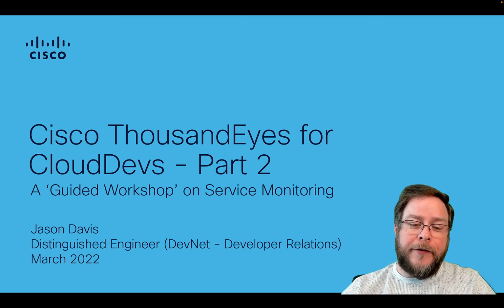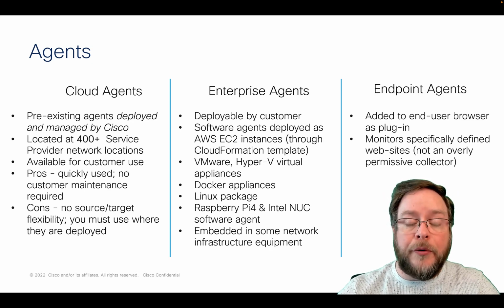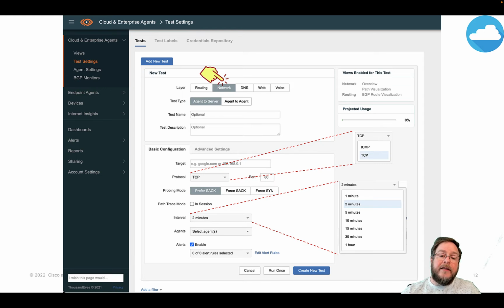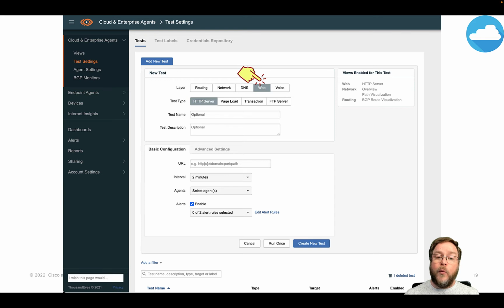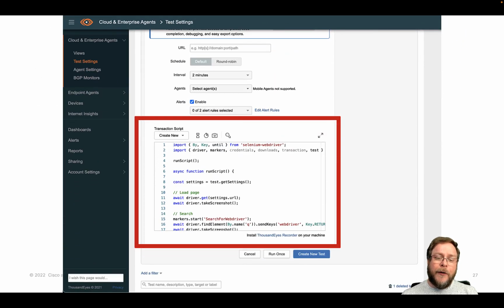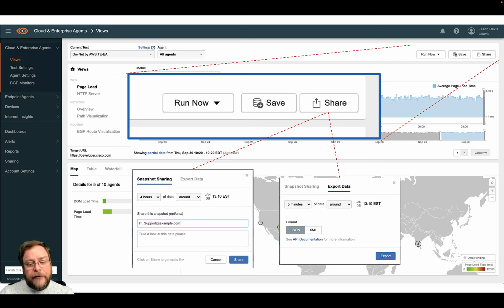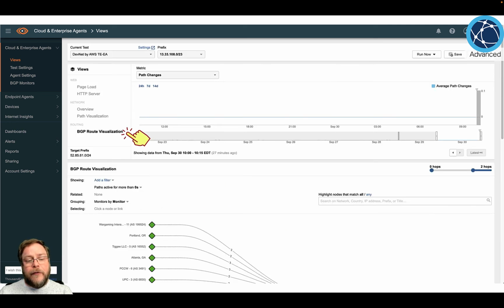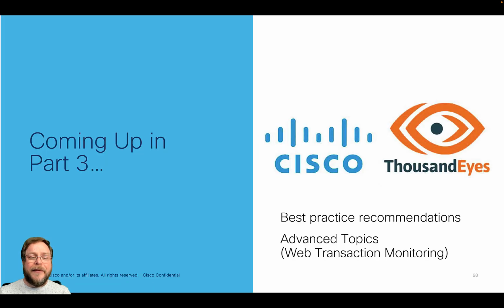Cisco ThousandEyes for CloudDevs - Part 2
Part 2 of a 3-part Guided Workshop on Cisco ThousandEyes for CloudDevs

Table of Contents:

00:00 - Cisco ThousandEyes for CloudDevs - Part 2
00:09 - Agenda
01:09 - Provisioning TE Tests
04:02 - Agents
05:45 - Picking a Test Type
07:14 - Test Layers
08:25 - Routing Test
09:23 - Network Tests
10:53 - Agent Selector
12:57 - DNS Test
14:10 - Web Test
17:09 - Web Page Load Test
17:54 - Web Transaction Test
19:14 - FTP Service Test
19:39 - Voice Video Test
20:16 - Interpreting Test Results
29:10 - Reports
30:28 - Provisioning Alerts